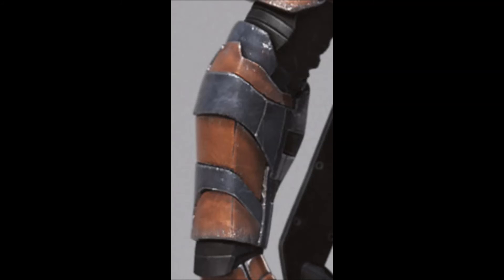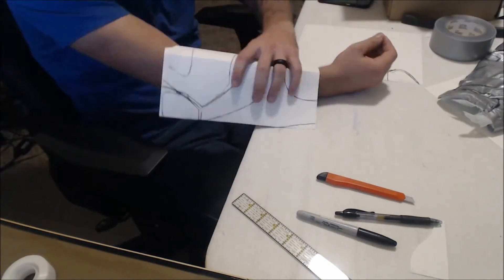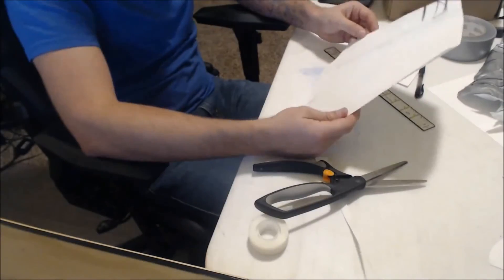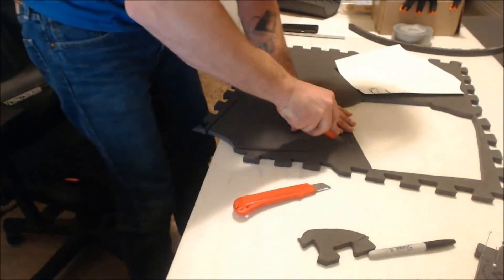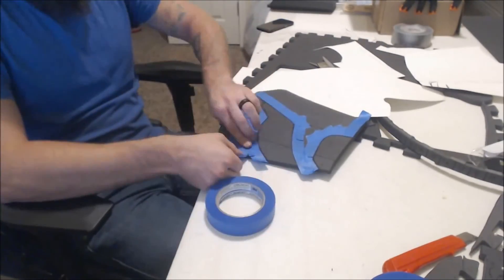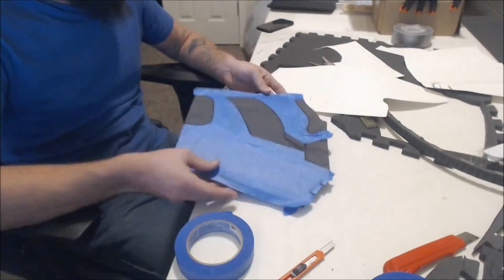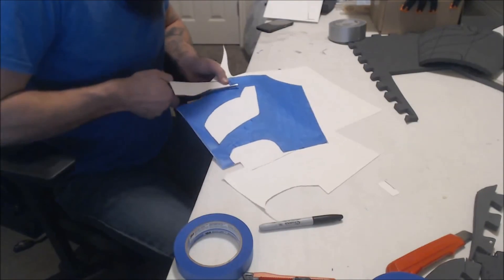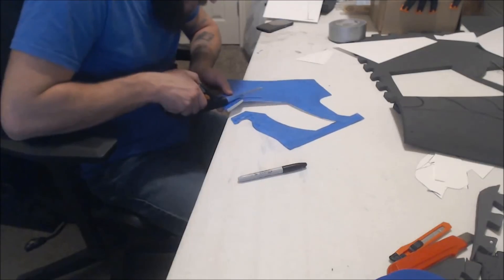Foam Cosplay Deathstroke Bracers Part 1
Bracer template making for Deathstroke Arkham Origins. Please let me know if you have any questions. More videos coming soon.

Doctor Turtle "Jolenta Clears The Table"